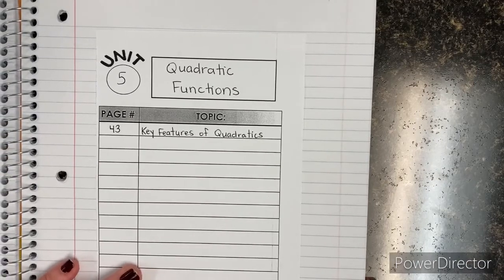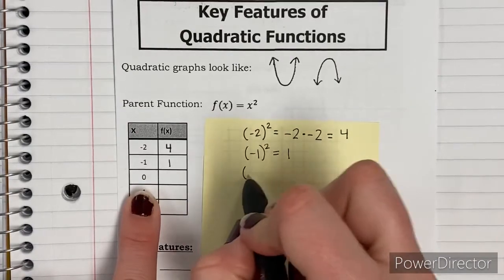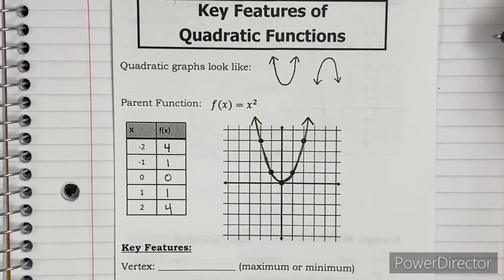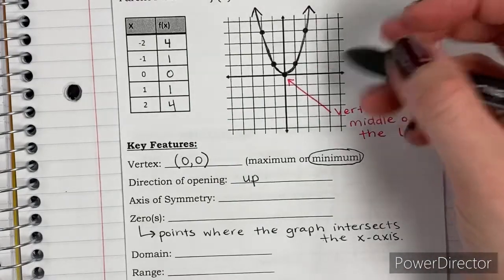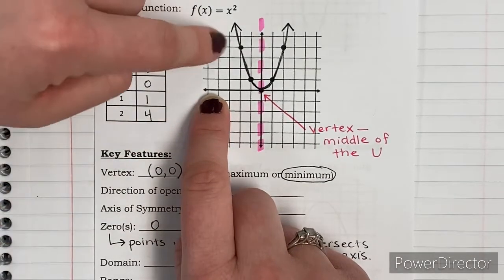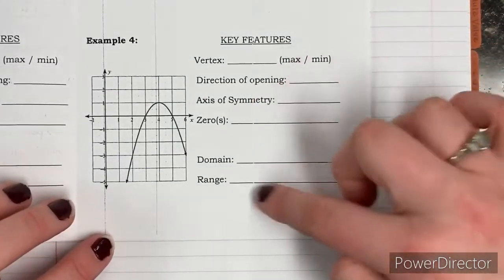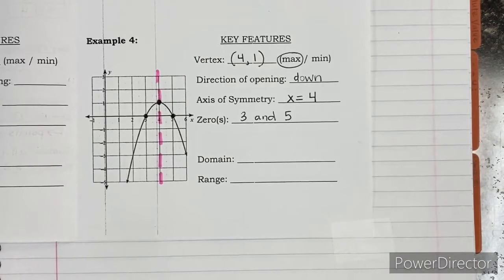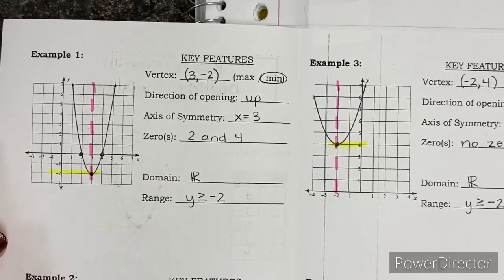Unit 5: Quadratic Functions Notes #1: Key Features of Quadratic Graphs